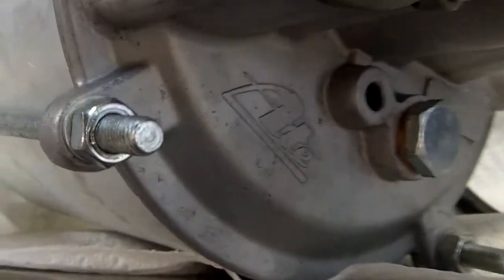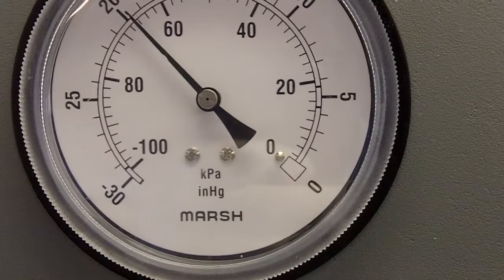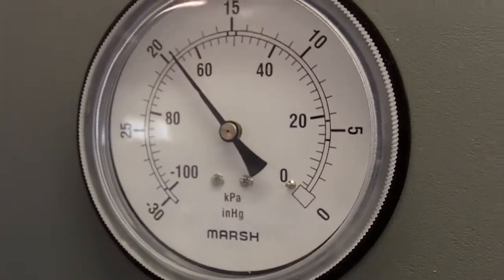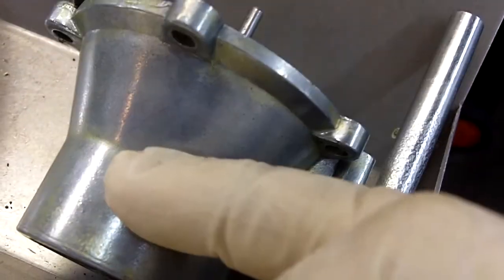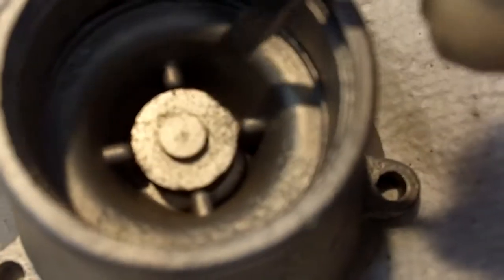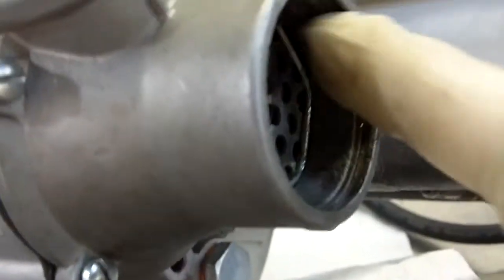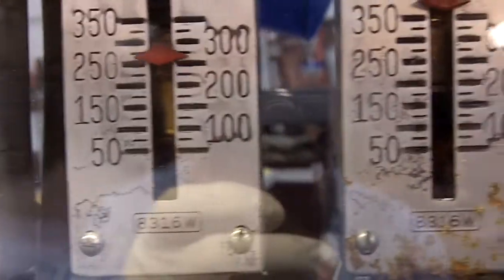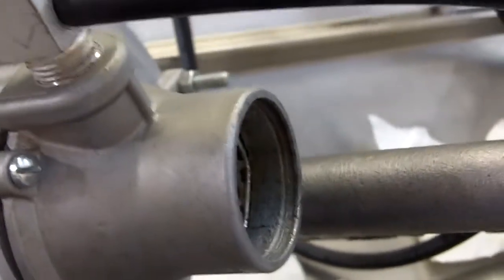Re-testing T50 booster and diagnosing vacuum issue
Hello Boris,
Here is the re-test of your booster with another air filter assembly.  I did my best to explain the problem with the assembly.  Unfortunately everyone who has a booster like this is facing the same problem sometime in the future.

It is amazing that these assemblies are still working after 50-60 years.  But we have nothing to replace them with.  Mercedes/ATE did not remake them when they remade the boosters a few years ago.  Why not?  Good question.

This booster works just fine and I would put it on my car.  I will get it ready to ship to you.